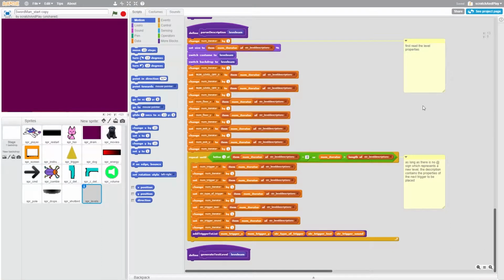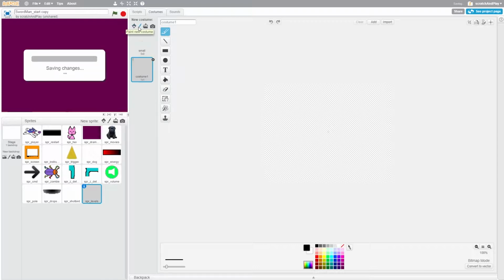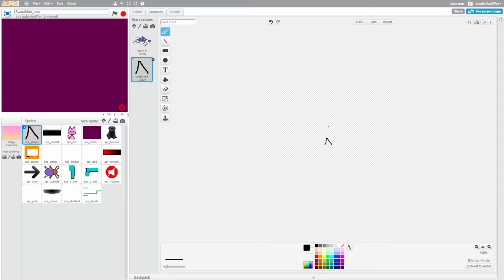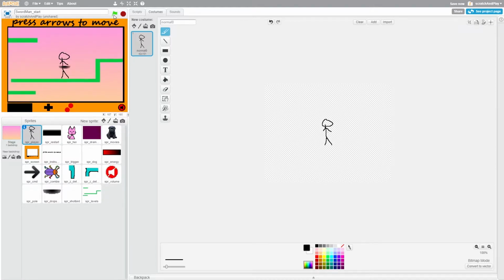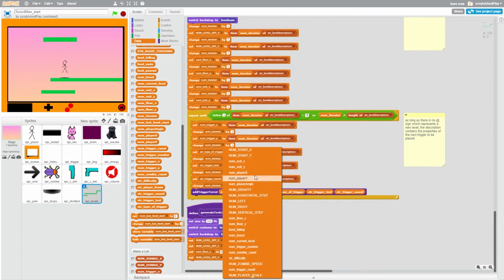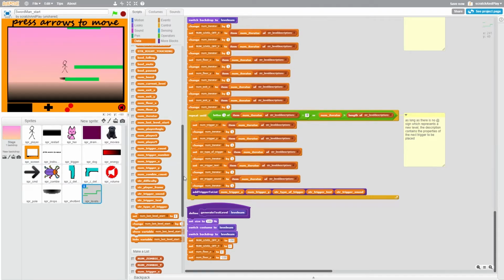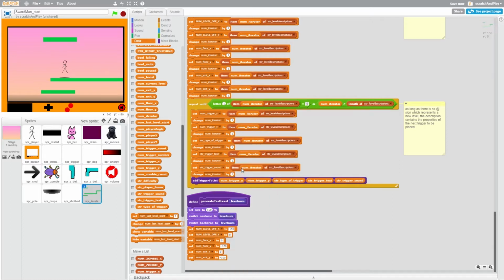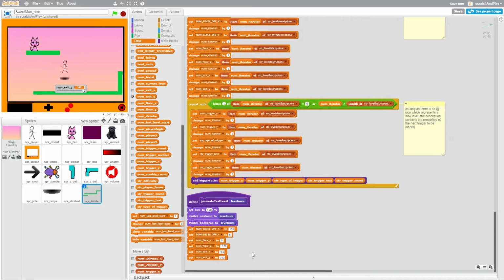Basic Level Tutorial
A tutorial showing how to create a basic game level in scratch using the 9 lives engine.

The nine lives of a cat game demo of what the engine can do: